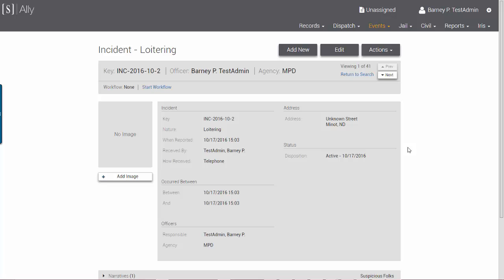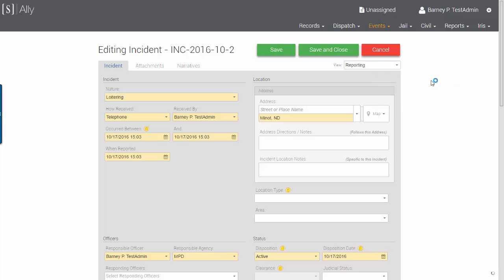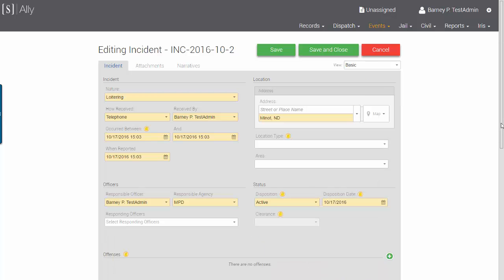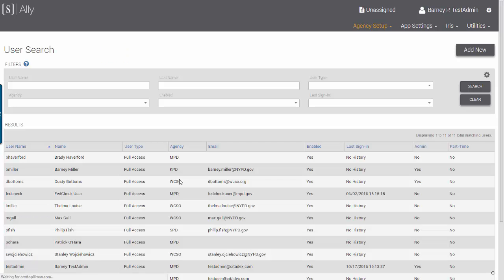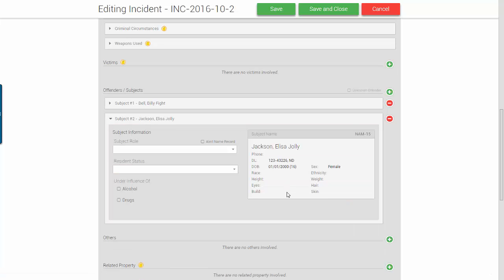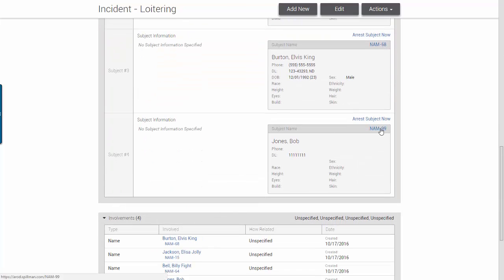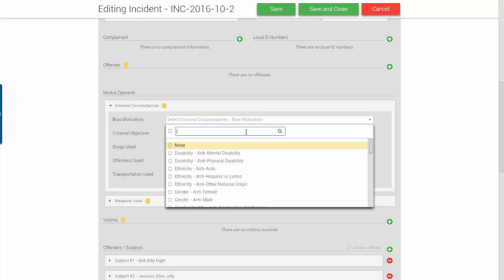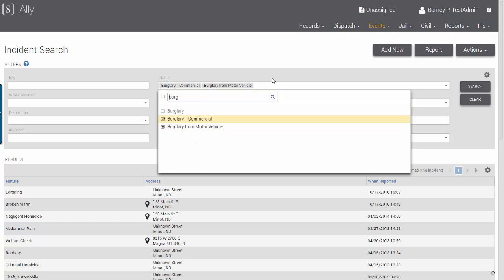Omelette Release - Incident Cleanup